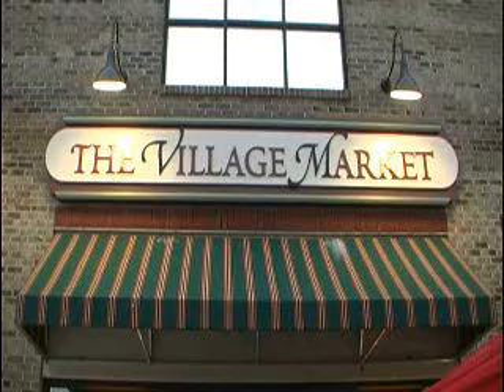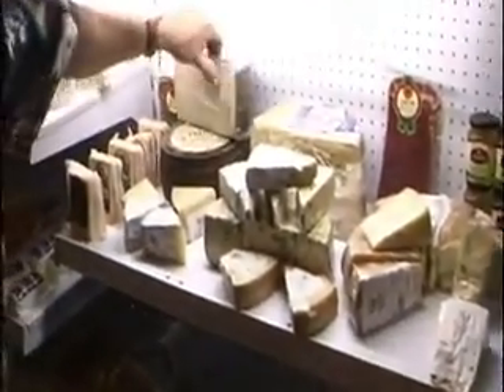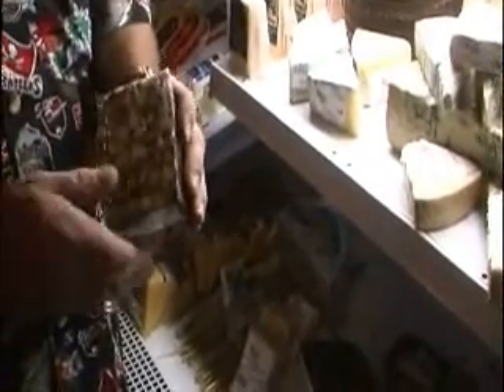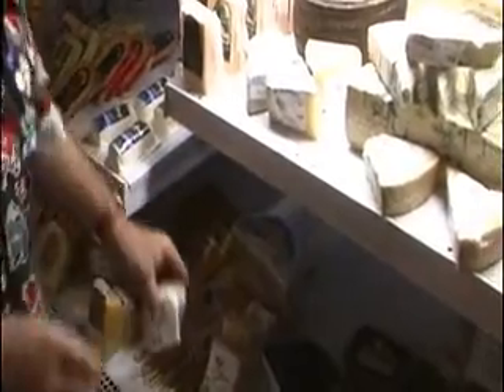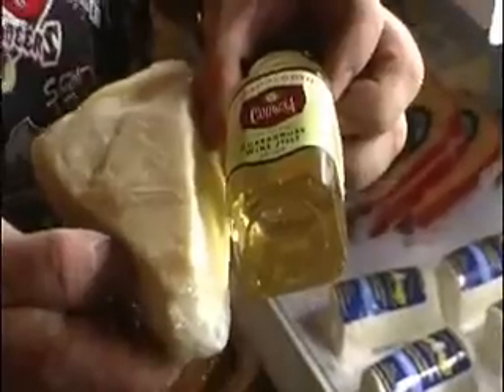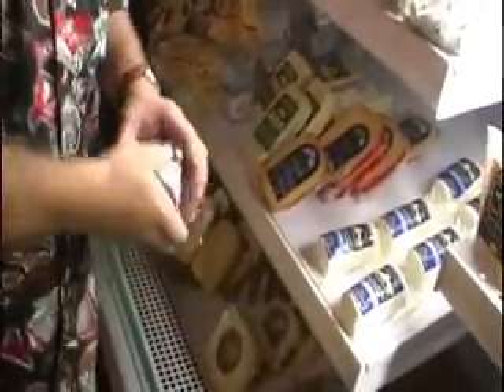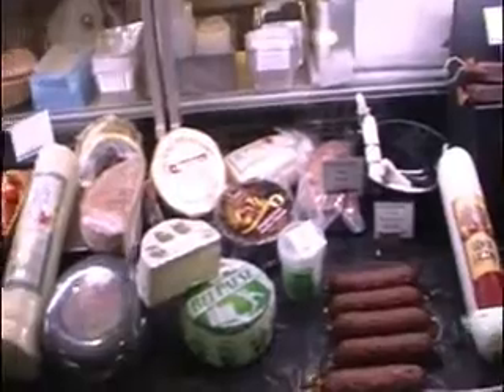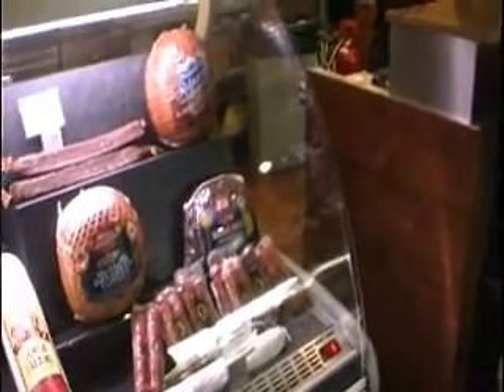Village cheese shop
Cheeses at the Village market are described.